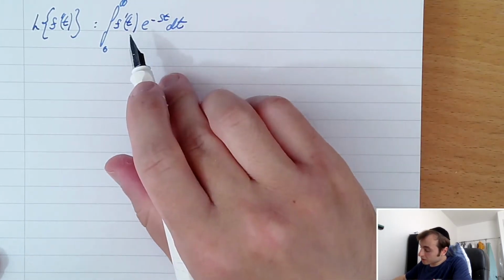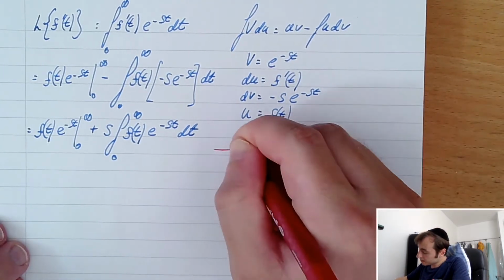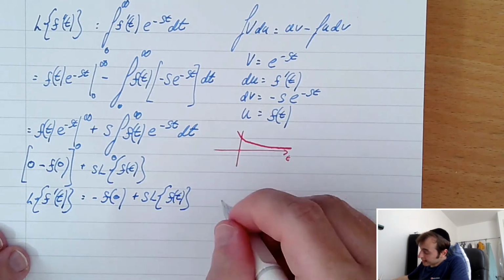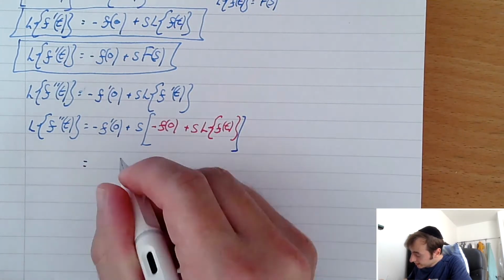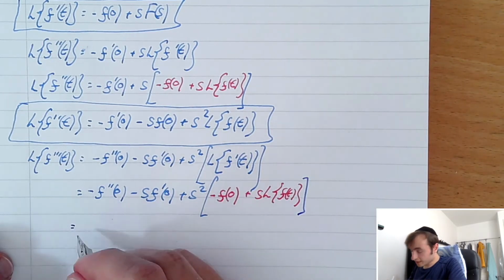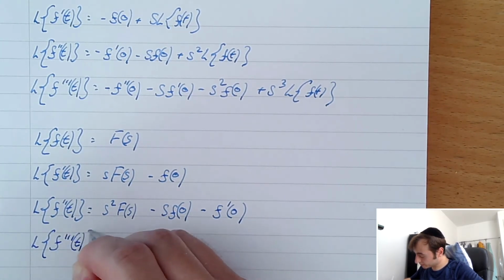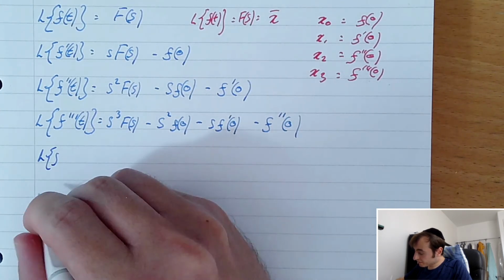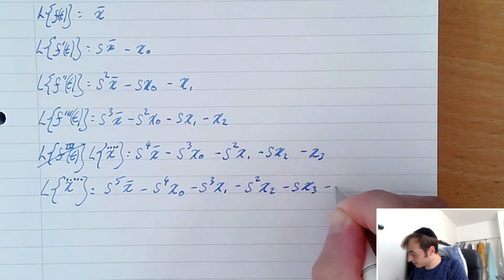Laplace - 12 Introduction to Differential Equations (Laplace style!)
This video attempts to derive the Laplace transform of the first, second and third derivitives. The ideas are extended to be able to model a derivative of any index, forming the basis of writing any order differential system, as a linear system of equations.